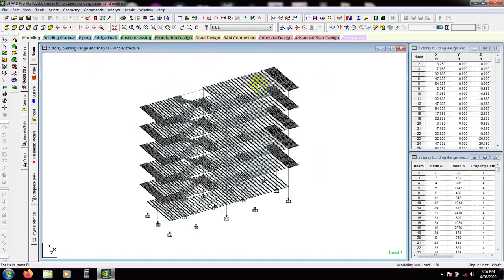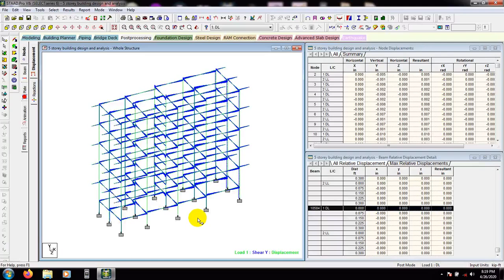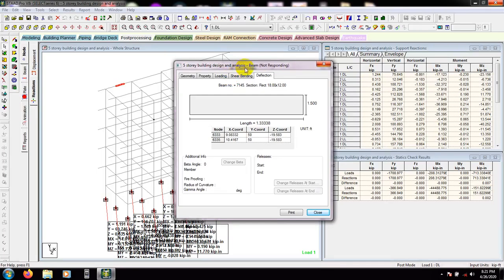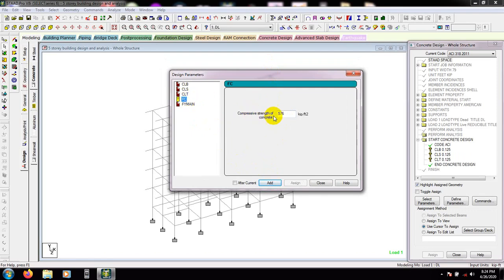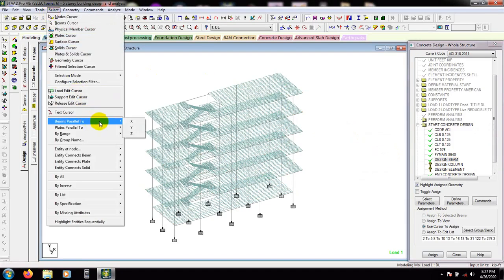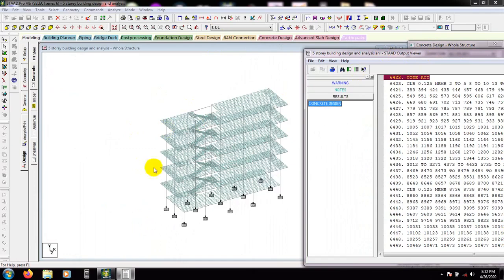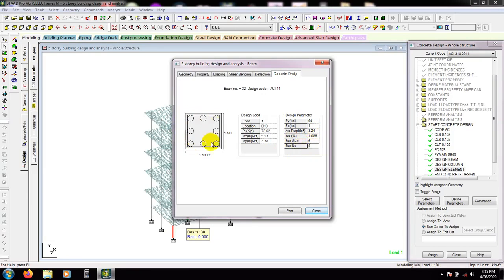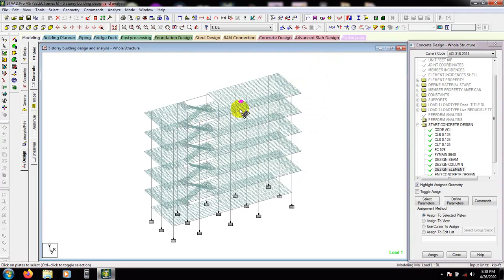32. Complete Staad Pro Tutorial | 5 Storey Building Modelling and Design In Staad Pro -Part 6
staad pro
English tutorial
building analysis
structural engineering
staad pro tutorial
analysis
5 Storey Building Modelling and Design In Staad Pro